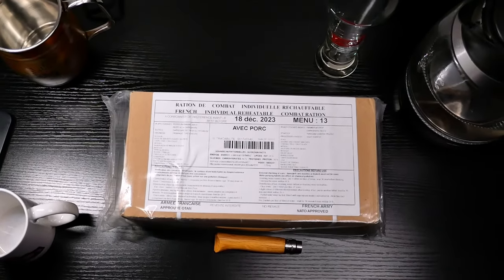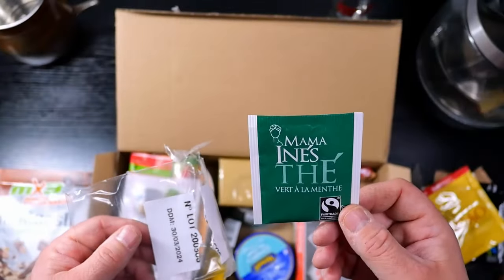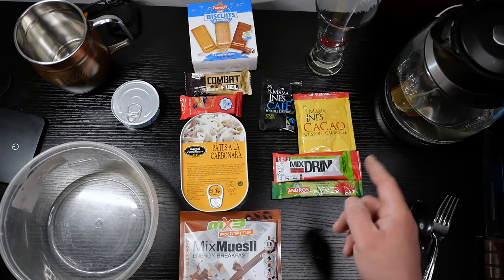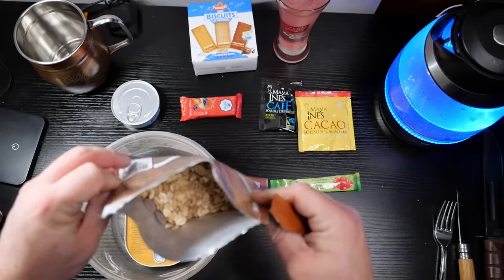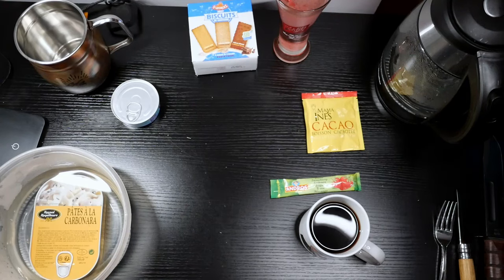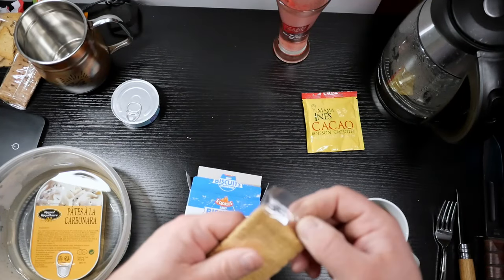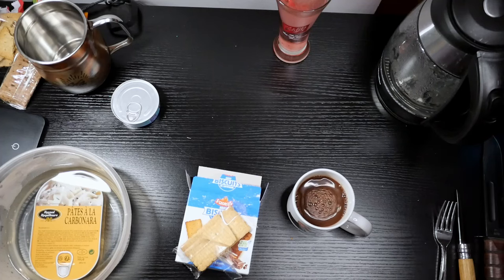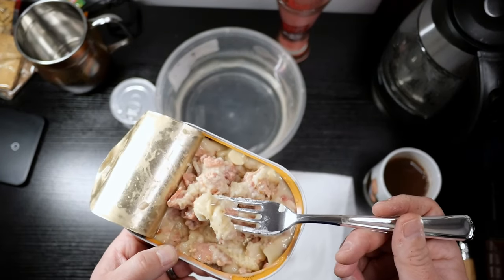French RCIR MRE Review - Is This The Best Tasting Ration In The World?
French RCIR MRE Review. We're answering the question, is this the best tasting ration in the world?

Get ready for a taste adventure as we review the French RCIR MRE. This Meal, Ready-to-Eat is a staple in the French army's ration supply and we're putting it to the test. Join us as we compare the taste and quality of this foreign MRE to that of a 3 Michelin star restaurant. From the packaging to the contents, we'll give you an in-depth look at what to expect from this French MRE. This is a must-watch for anyone who loves a good taste test, ration review, or is curious about the meals that the French army eats in the field. Don't miss out on this unique review of the French RCIR MRE

Time Stamps:
0:00-0:48 - Intro and Opening
0:49-2:14 Unboxing
2:14-9:48 Brunch
9:48-10:18 MRE Scout History Break
10:18-15:31 Dinner
15:31-16:21 Breakdown and conclusions